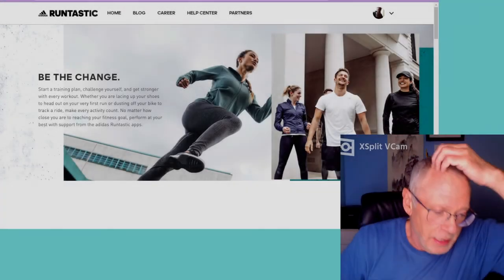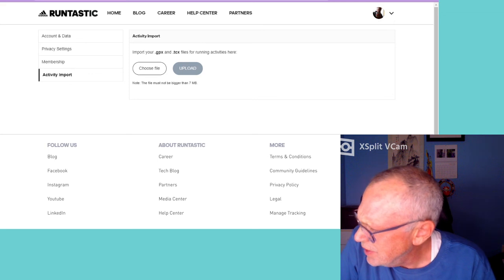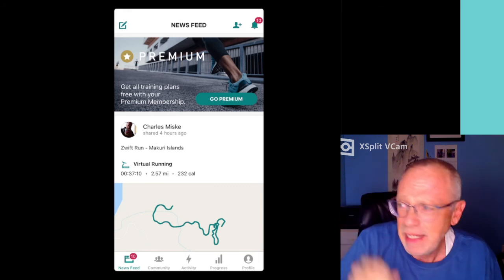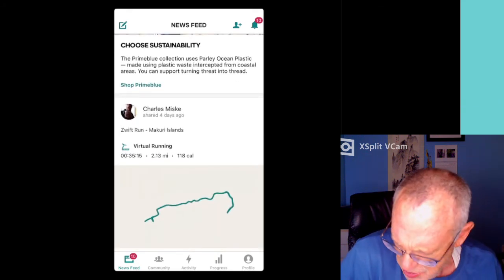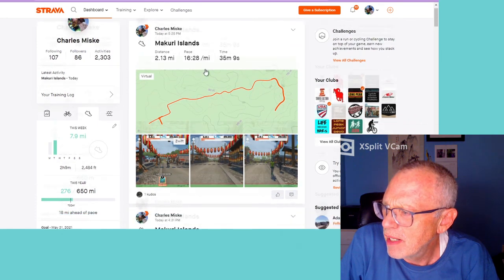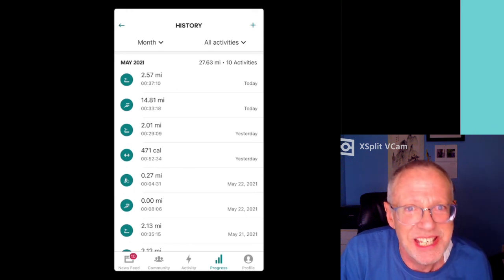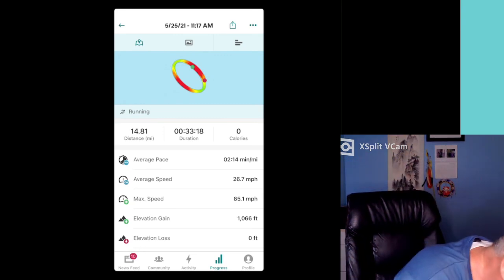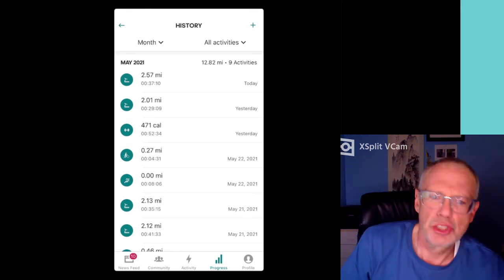Import Run From RunCline To Runtastic [Adidas Running App]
It's supposed to be easy, right? So I took one for the team and sorted it out, and now I will share it with you. RunCline imports as a .fit. Runtastic says it needs a .tcx or .gpx. Well where do I import my RunCline in that allows me to export as a .tcx or .gpx? Here you go. Despite a bunch of errors and wandering around, I solve this issue for you.